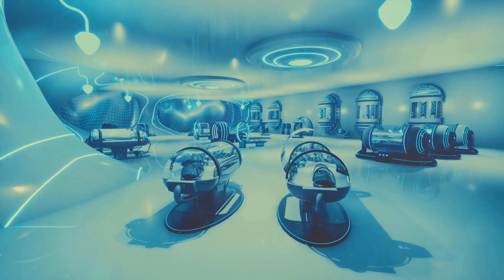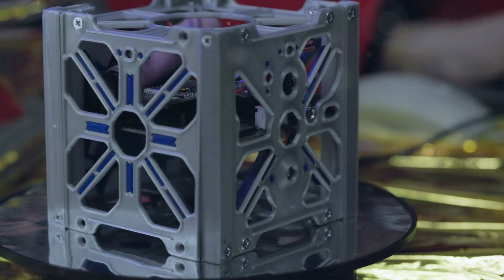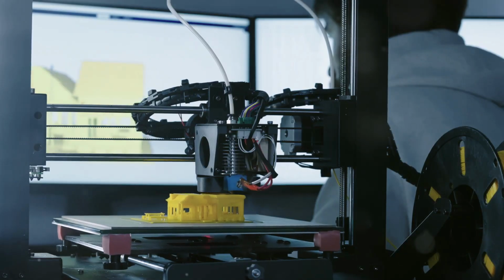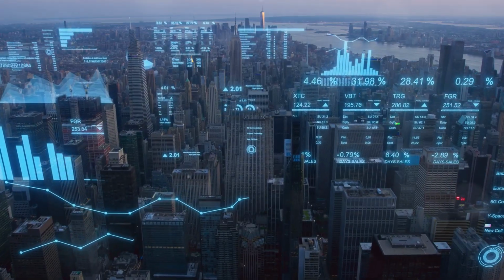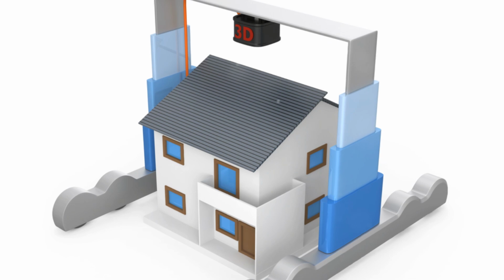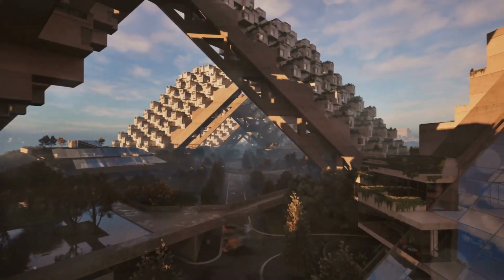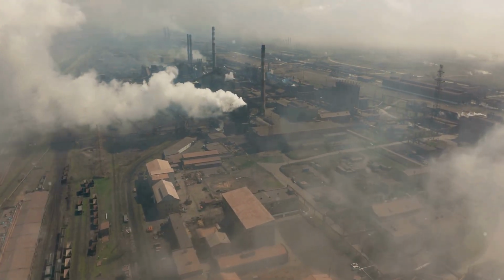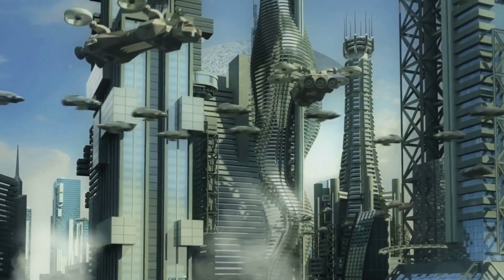The Future of Programmable Matter and 4D Printing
Discover the next frontier in technology with programmable matter and 4D printing! 🌟 In this video, we'll explore how these transformative technologies are set to revolutionize multiple industries. Learn about programmable matter—self-assembling particles called catoms that can change shape, forming complex structures akin to digital clay. Dive into the world of 4D printing, where 3D-printed objects can alter their form over time in response to stimuli like heat and water. We'll also discuss groundbreaking applications, from self-healing materials and adaptive clothing to targeted drug delivery and space exploration. Don't miss out on this journey into the future of innovation!

OUTLINE:
00:00:00 Programmable Matter and 4D Printing
00:01:30 Building Blocks of Innovation
00:02:04 From Simple Rules to Complex Structures
00:02:34 Adding Time to the Equation
00:03:04 How 4D Printing Works
00:03:42 Current Applications of Programmable Matter and 4D Printing
00:04:39 Potential Future Impacts
00:06:33 Personalized Medicine and Beyond
00:07:24 Infrastructure Transformed
00:08:21 Addressing the Challenges of Emerging Technologies
00:10:14 The Promise and Responsibility of Programmable Matter